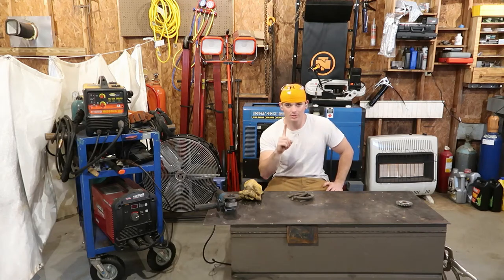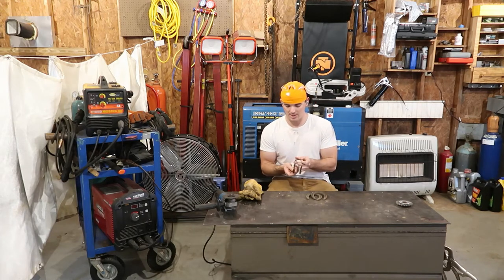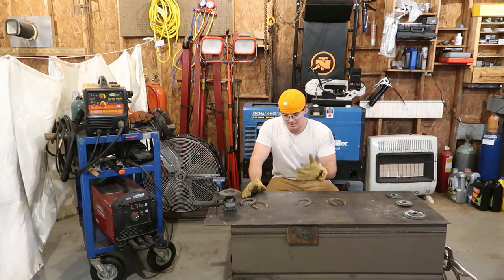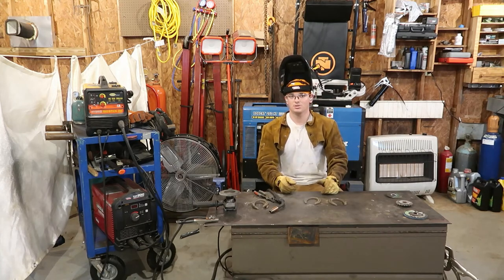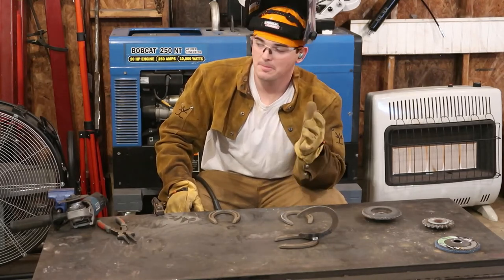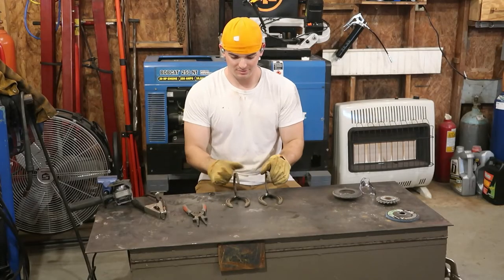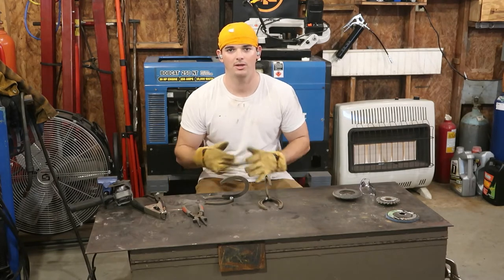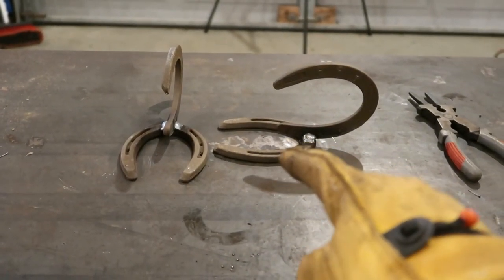Horse Shoe Hangers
Quick video on turning horse shoes into some fine pieces of art. These horse shoe hangers will do a wonderful job of holding anything you put on it!

Follow Along On Instagram @thatguys1channel